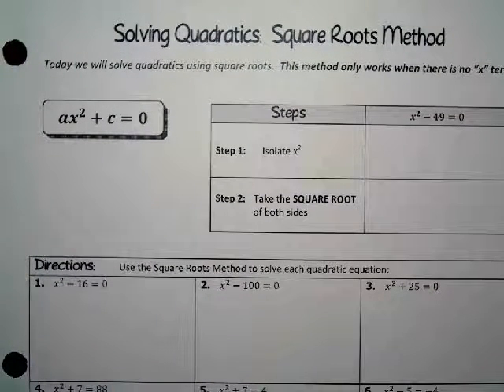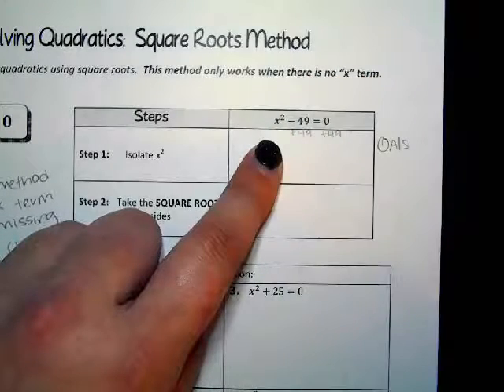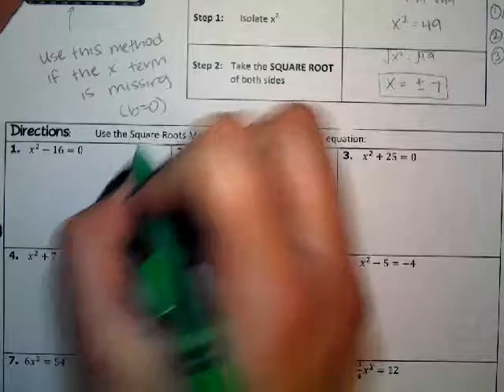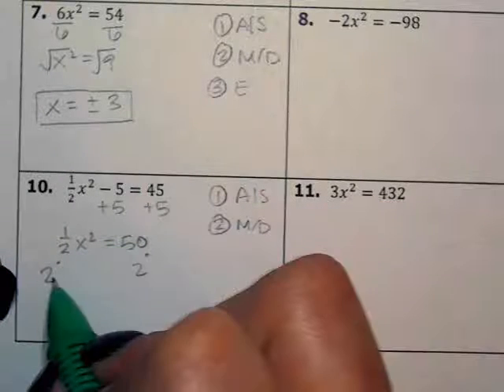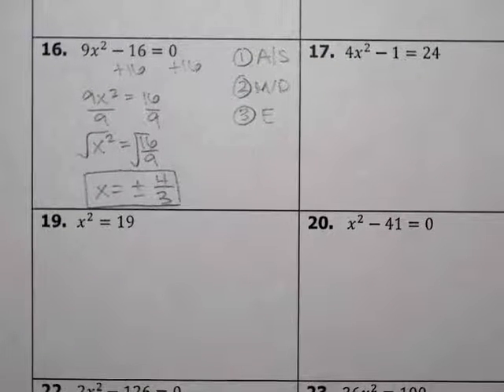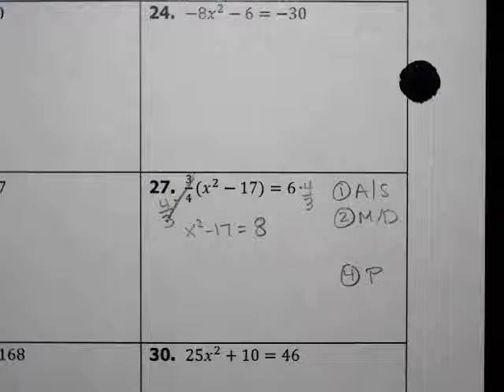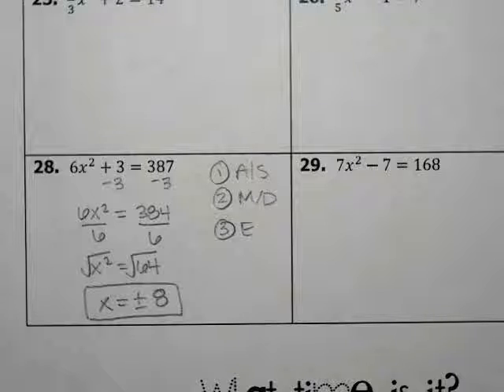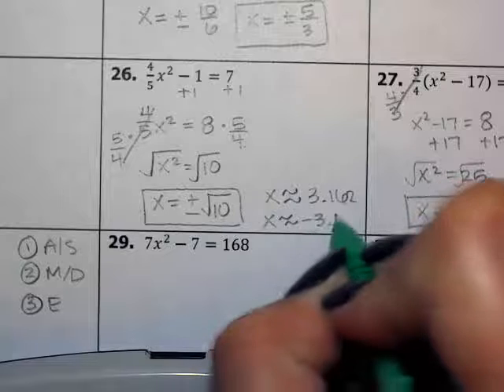Solving Quads by Taking Square Roots Class Notes